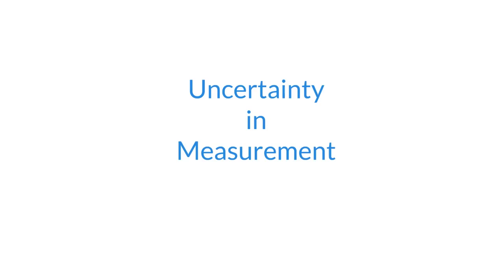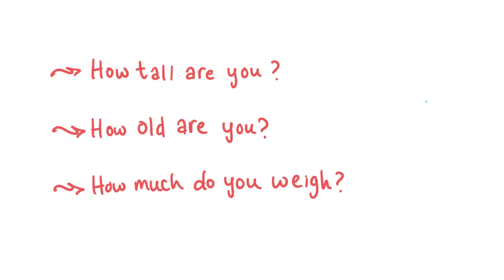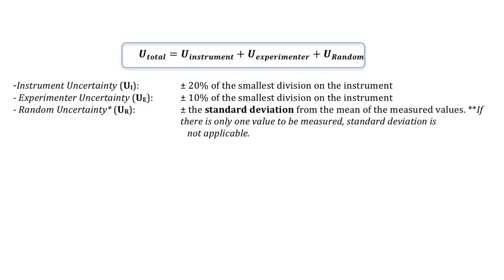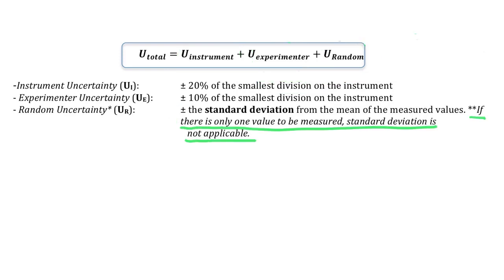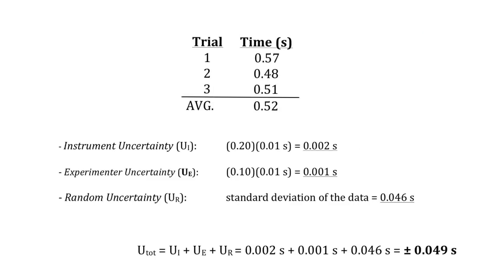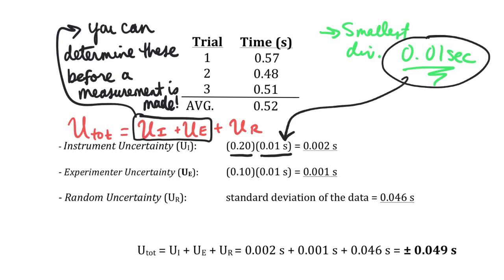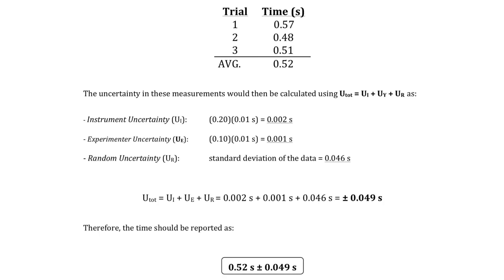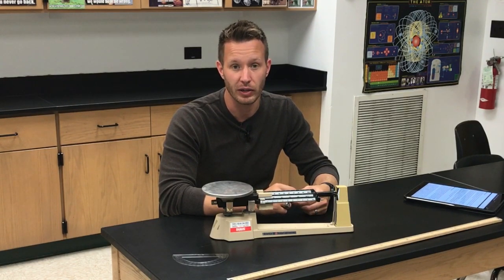Experiment 02 - Part 1: Uncertainty in Measurement